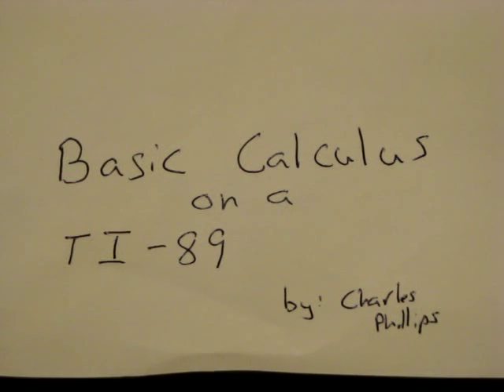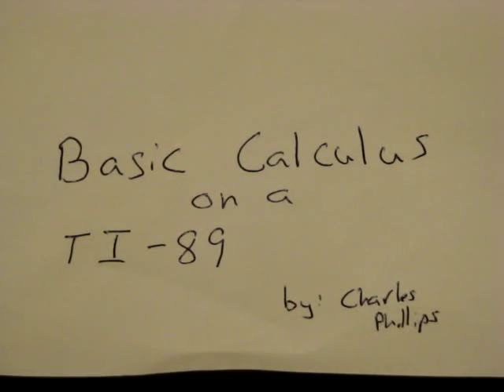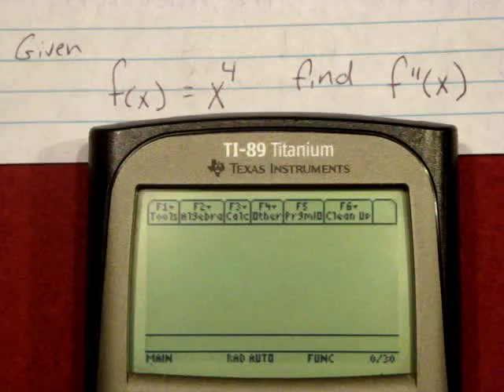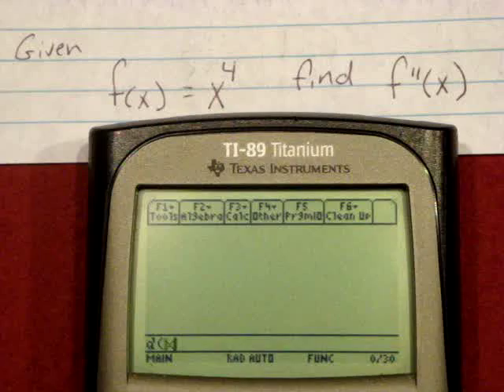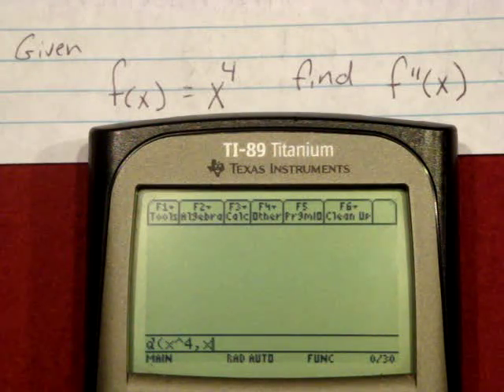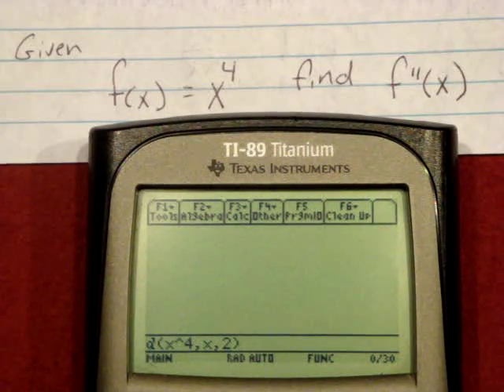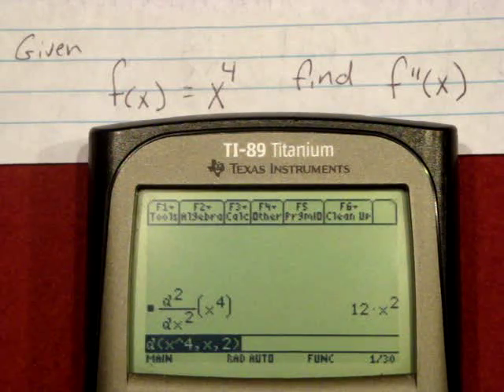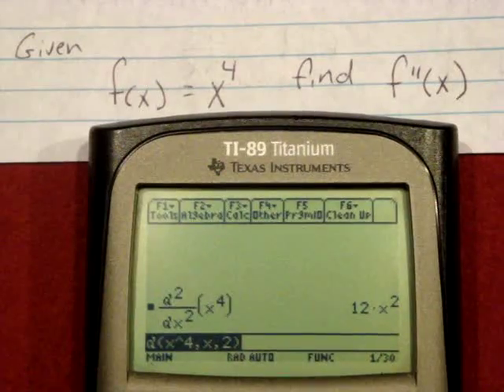Second Differentiation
How to do second differentiation on a TI-89